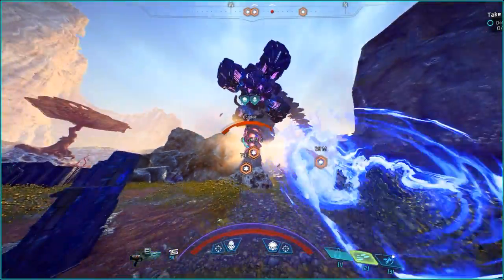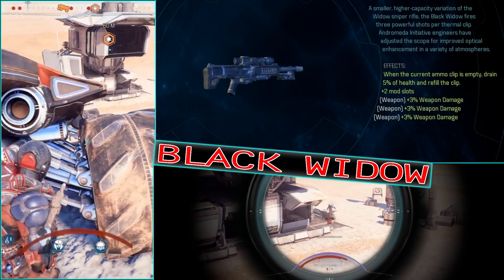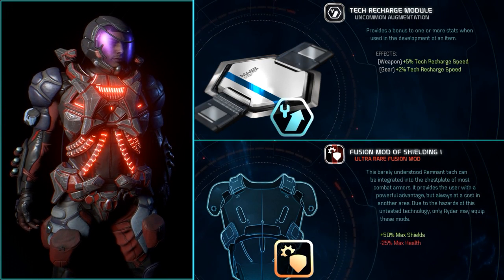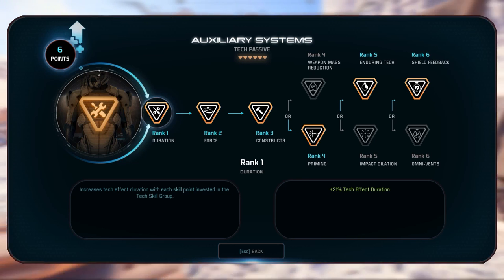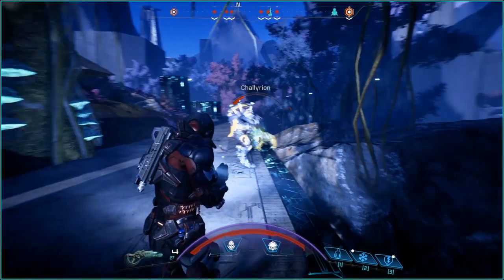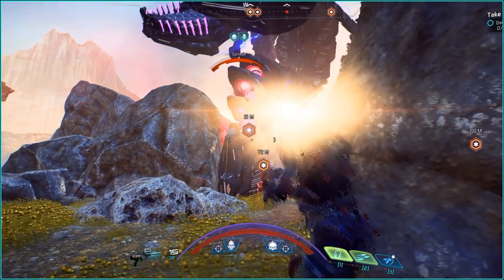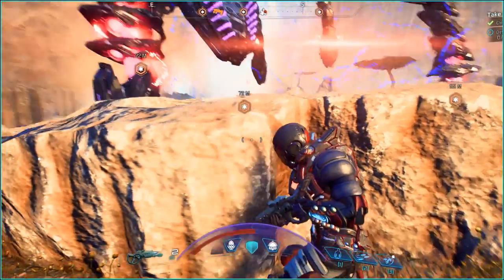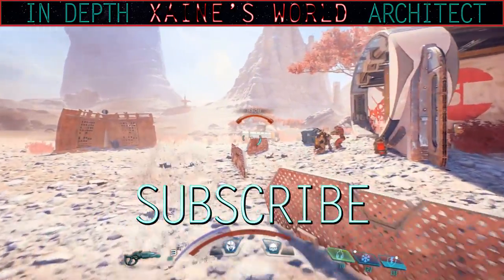Ultimate Build! Quickfire Infiltrator Run & Gun Skill and Weapon Guide | Mass Effect: Andromeda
This is a super fast but full build guide for a run and gun skirmisher playstyle using the infiltrator profile, Weapons, Armour, Powers with Passives and the very small extension for adding a super high powered architect specific build that works flawlessly with the original Skirmisher build.

• Full Build Guide (Long Version)
• Kadara Architect Build Example Video

Video Contents:
00:26 Weapons
• Dhan - Bio-Converter, Kinetic Coil to Fill
• Black Widow (Any Sniper Rifle) - Bio-Converter or Battlefield Assist Module, Double Mod Extension & Kinetic Coil to Fill
• Asari Sword - Kinetic Coil to Fill
• Piranha - Seeking Plasma System, Aerial Performance Optimizer & Kinetic Coil to Fill

01:18 Armour
• Heleus Helm - Tech Recharge Module to Fill
• Remnant or Maverick Chest - Shield Oscillator, Kinetic Coil to Fill
• Angaran Arms - Aerial Lubricant (optional), Tech Recharge Module to Fill
• Angaran Legs - Cryo Condenser, Heat Inducer or Shield Disrupter (optional), Tech Recharge Module to Fill

• Fusion Mod - Of Shielding or Of Adrenaline (If Adrenaline, replace all Tech Recharge Modules with Tech Damage or Combo)

01:49 Powers
• Tactical Cloak - Up, Up & Up
• Cryo Beam - Down, Up & Up
• Energy Drain - Down, Down & Up
• Turbocharge - Down, Up & Up
• Charge - Up, Up & Down

02:12 Passives
• Team Support - Down, Down & Down
• Shotguns - Up, Down & Up
• Sniper Rifles - Up, Down & Up
• Combat Fitness - Down, Down & Down
• Barrier - Down, Down & Down
• Offensive Tech - Up, Up & Down
• Auxiliary Systems - Down, Up & Up
• Combat Tools - Up, Up & Up

02:49 Method: Main
Cryo Beam to Debuff Armor & Prime
Energy Drain to Restore and Take Shields and Detonate
Tactical Cloak to Regenerate and Increase Weapon Damage
Dhan To Ruin the Enemy's Day
Black Widow For Snipin'

03:45 Method: Architect
Turbocharge, Tactical Cloak & Charge in quick succession to both leg and face conduits
Tactical Cloak to survive everything

Join me in this full playthrough livestream for MASS EFFECT: ANDROMEDA where we'll see what's really happening around the Heleus Cluster.